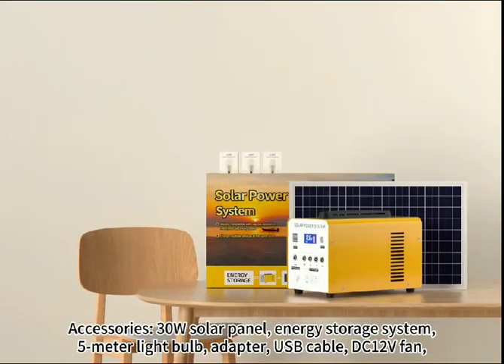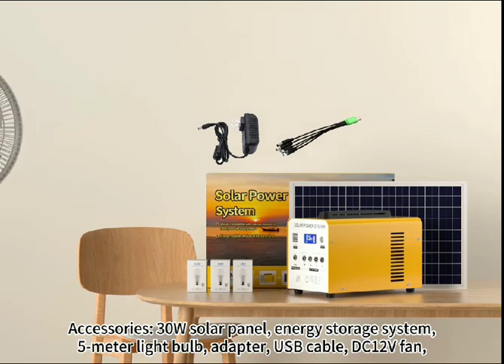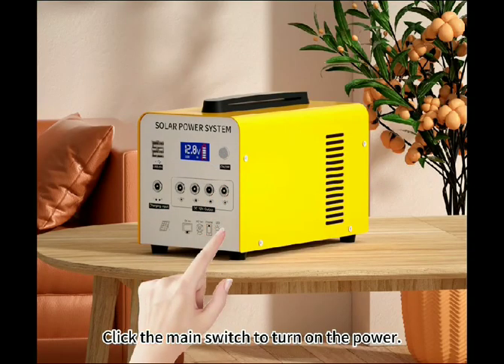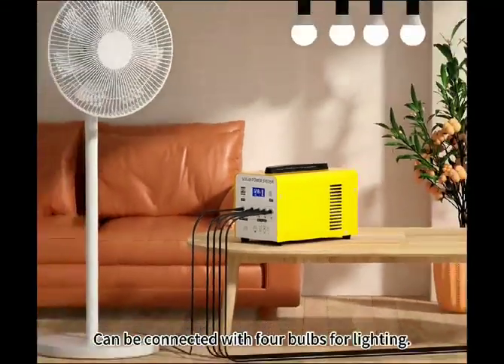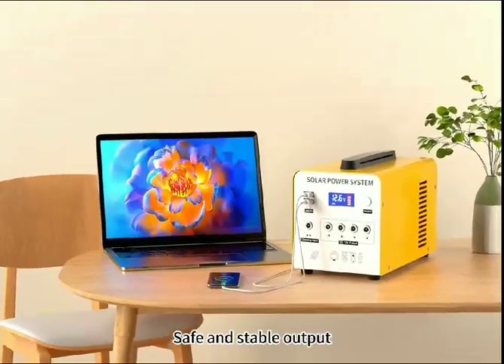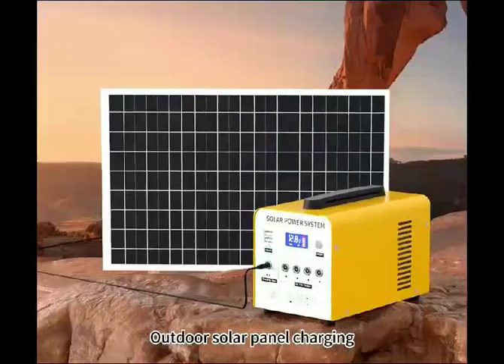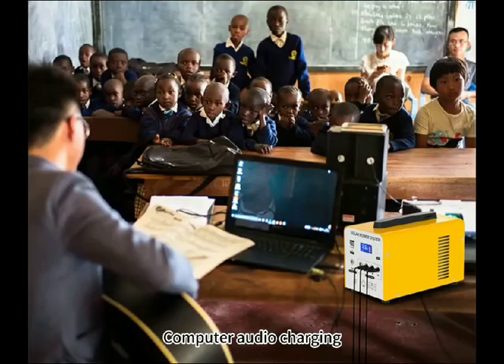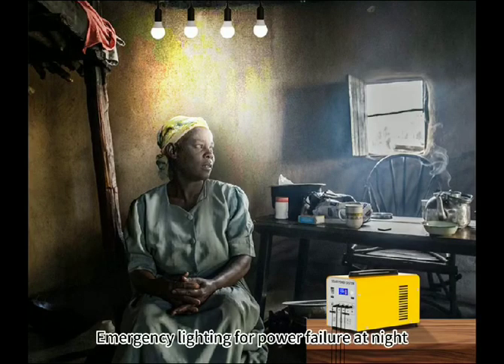Solar Panel / portable solar system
3 years warranty of battery